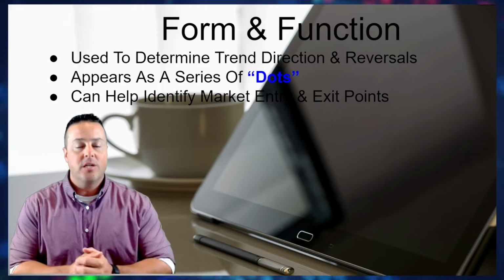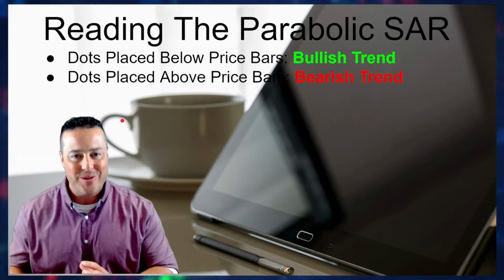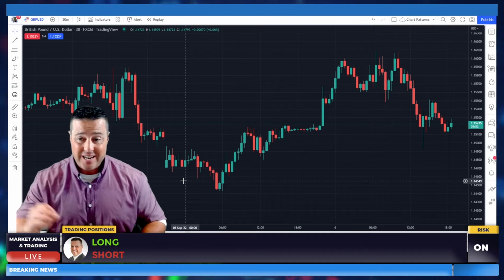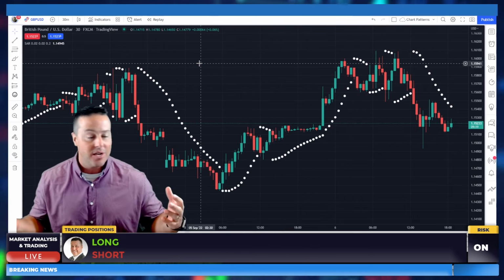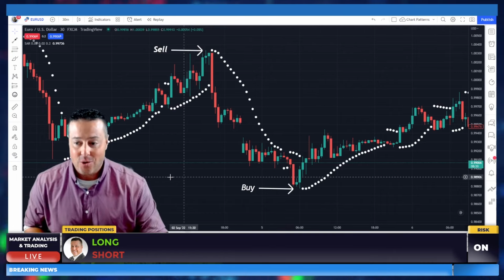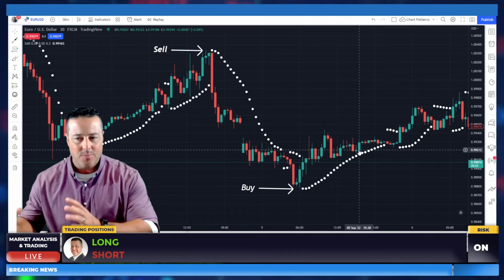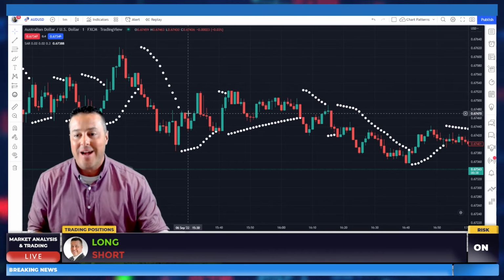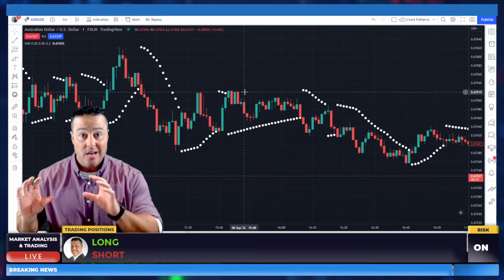How To Trade Forex With The Parabolic SAR Indicator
In today's video, we are going to talk about one of the easiest, most intuitive technical indicators out there, and it's called the parabolicSAR.

Our market analyst; Shain Vernier will show you how you can incorporate it into your trading strategy to pick up trends, that will help you make some successful moves.

0:00 - Intro
0:40 - What is the Parabolic SAR?
1:31 - How to Read and Use It
6:20 - Important Factors About Parabolic SAR
7:35 - Outro

1,800+ REVIEWS ⭐⭐⭐⭐⭐